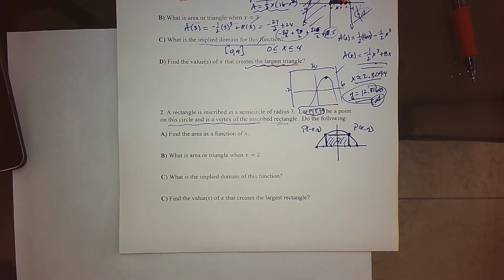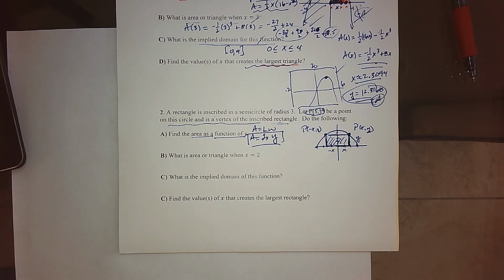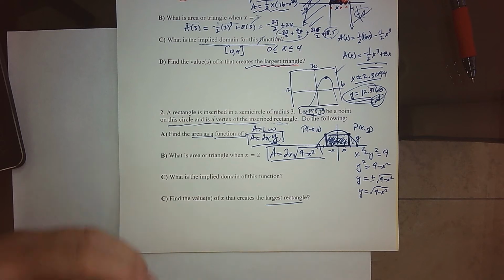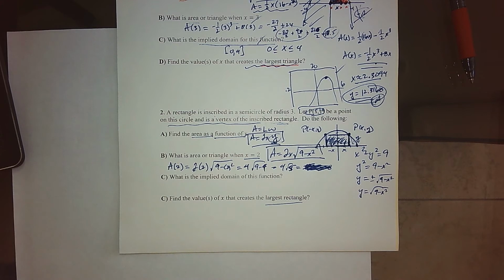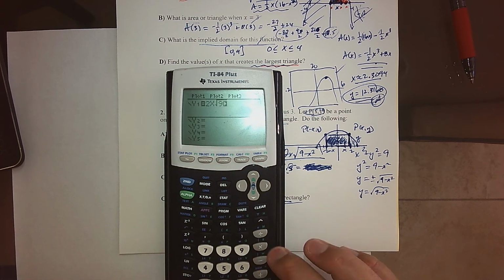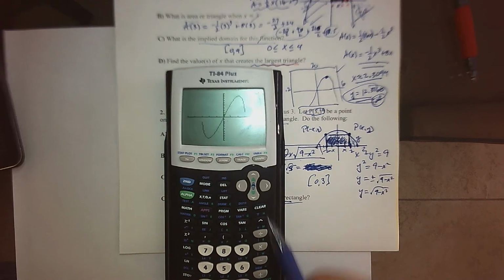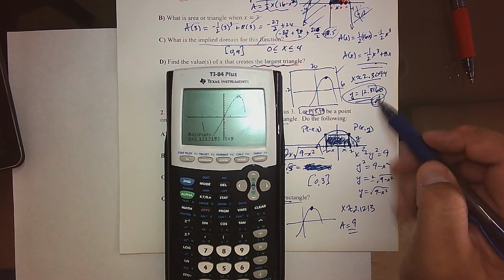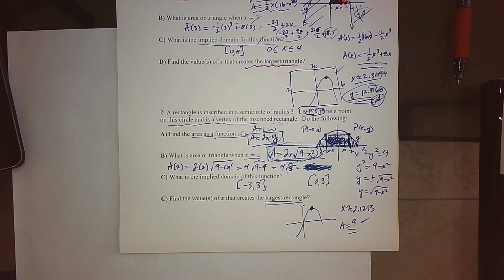MAT 150 Section36 Inscribed Shape Example2